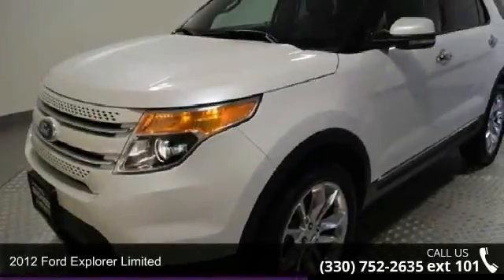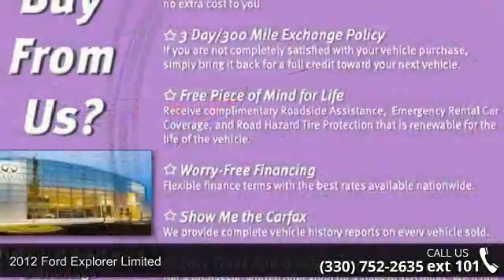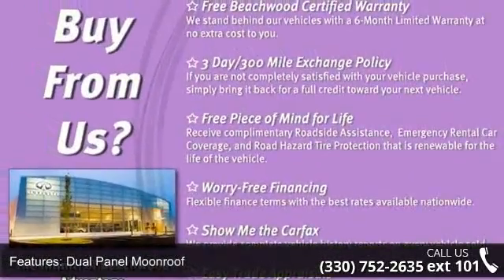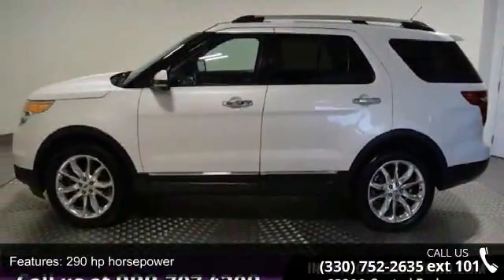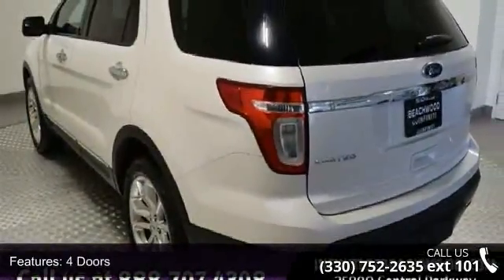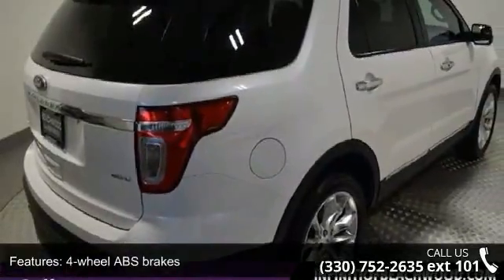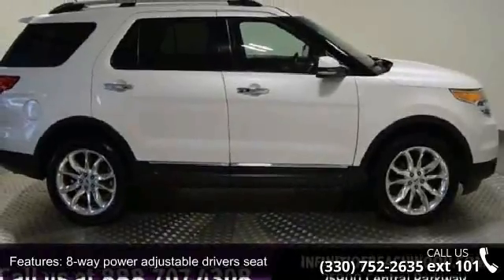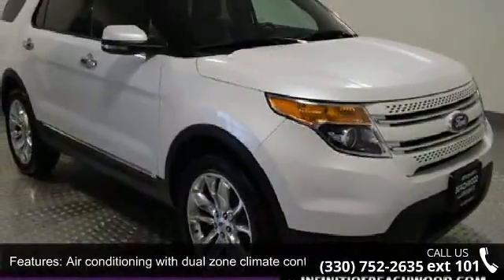2012 Ford Explorer Limited - Infiniti of Beachwood - Beac...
One Owner Navigation Leather Sirius/XM radio Touch Screen Display Power tailgate Convenient One touch power stow and go Third row seating Push button start Heated seats Microsoft SYNC White Platinum Metallic Tri-Coat exterior with a Charcoal Black/ Pecan interior Thank you for visiting our online showroom at Infiniti of Beachwood Why gamble on purchasing a pre-owned vehicle when you can get a CARFAX Buyback Guarantee for free from Infiniti of Beachwood. The CARFAX report shows this Ford Explorer is a well cared for One-Owner vehicle. Simply put this Four Wheel Drive Ford is engineered with higher standards. Enjoy improved steering superior acceleration and increased stability and safety while driving this 4WD Explorer Limited. You'd swear you were at a live concert every time you fire up the premium entertainment package in this vehicle.